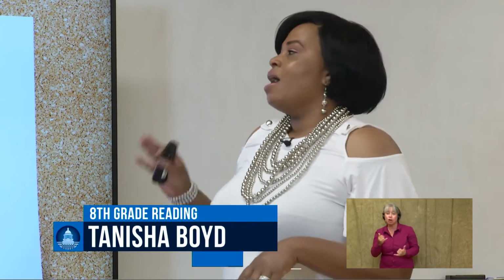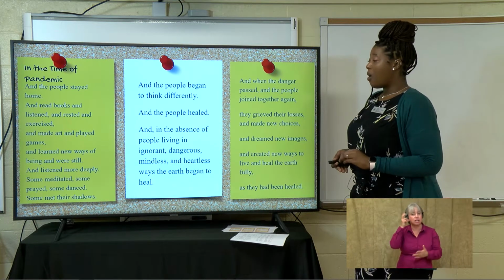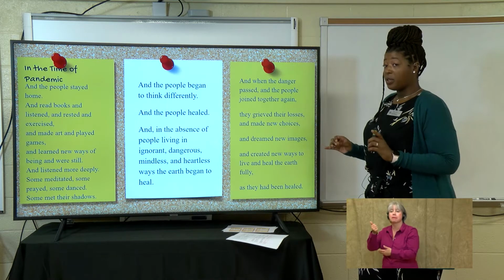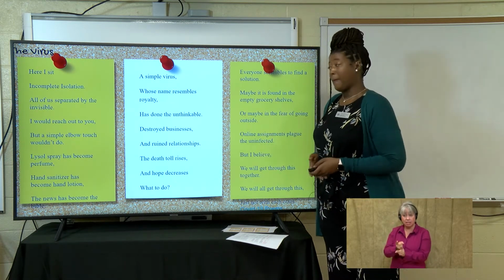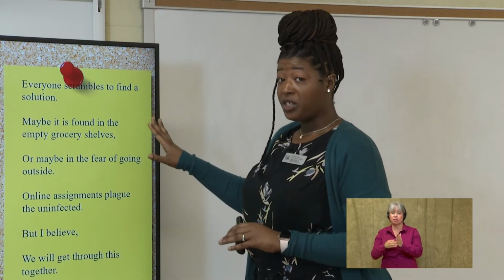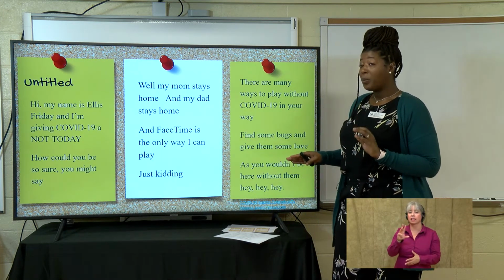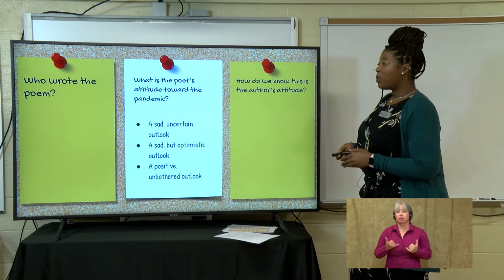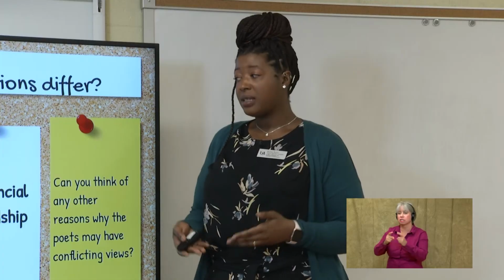8th Grade Reading 050520